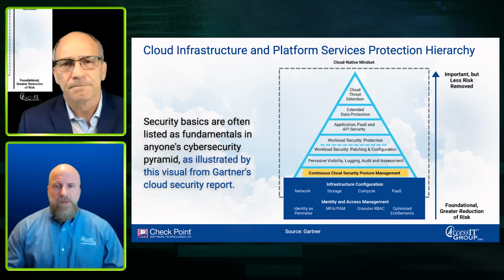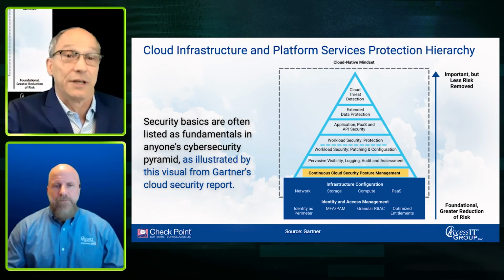Episode #1 CyberTalk - A Cloud Security Conversation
Want to discover weak points in cloud deployments and solutions? Check Point’s Growth Technologies Evangelist, Grant Asplund, interviews AccessIT’s Director of Cloud Services, Mike Lopez on the subject. Get the latest, here...

Published: Jun 21, 2021